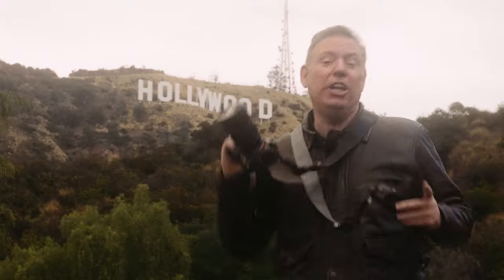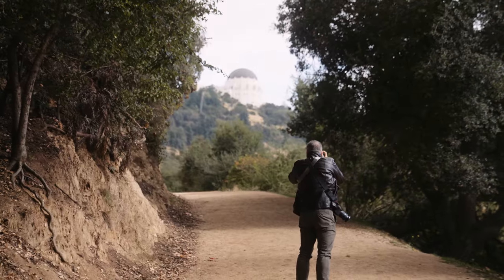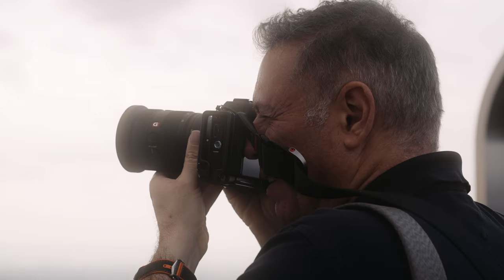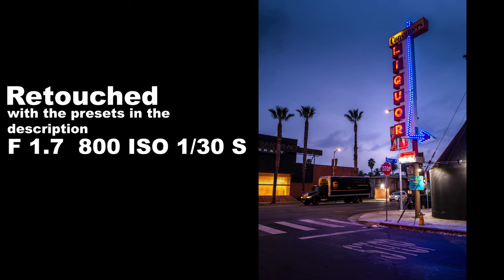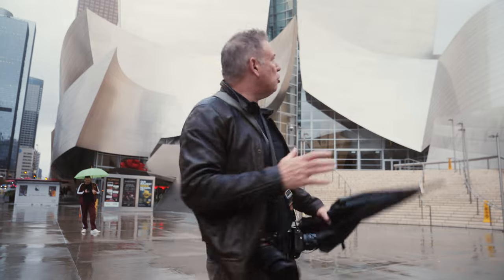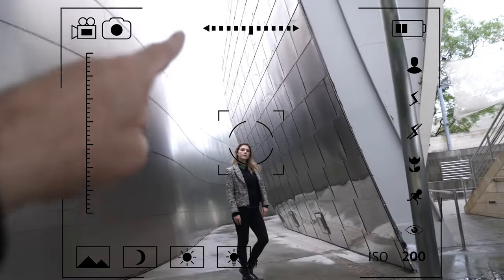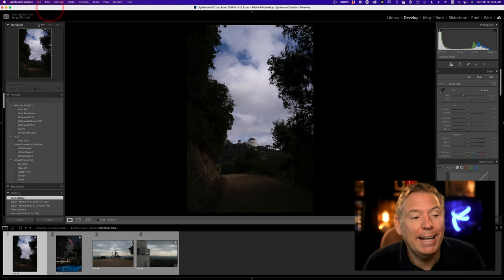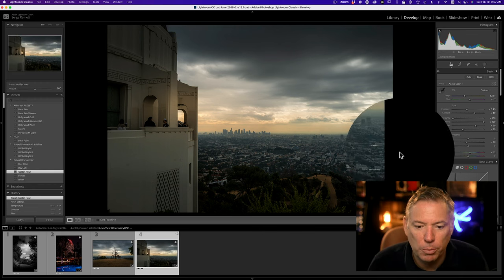My most USEFUL photography TIPS in BAD DAYLIGHT (Part 1)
Welcome Mesdames et Messieurs, take a seat,  and enjoy my incredible adventure in Los Angeles. I'm gonna show you how you can  make fantastic photos and take you to a tour of the best places of the city.

Edited by Matteo Bognel and Camille combes.

00:00 Intro
01:15 Griffith park
05:05 Presets and books to learn photography !
05:41 Hollywood Boulevard
07:26 Wall Disney Concert Hall
12:02 Santa Monica mountains
13:54 How to use presets !

The next locations are coming in PART 2.